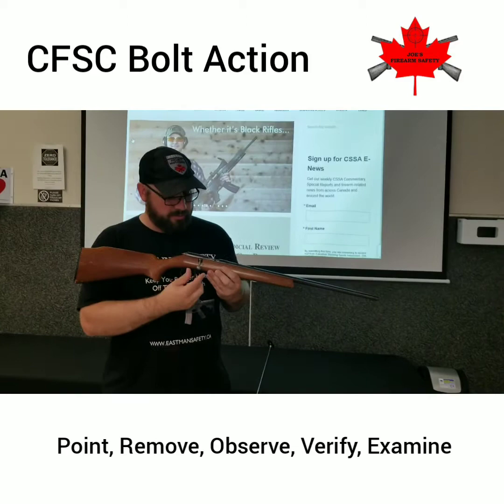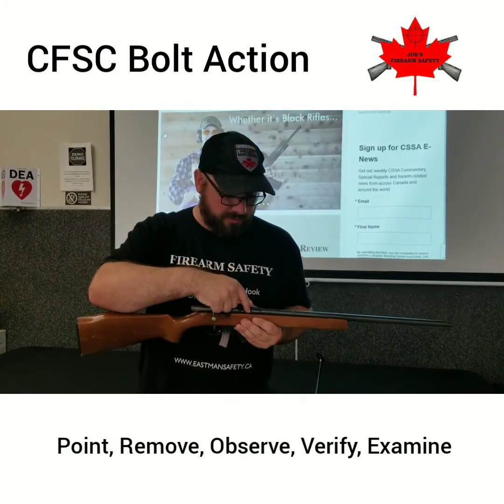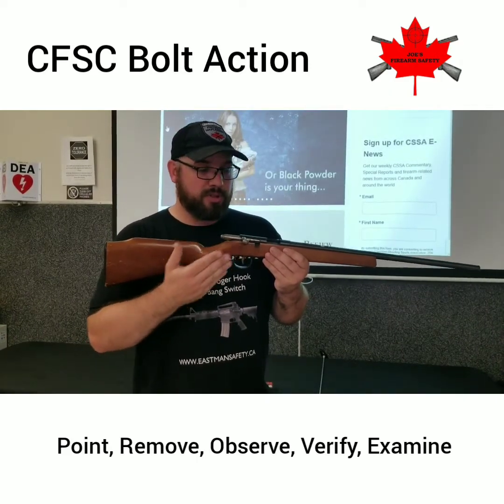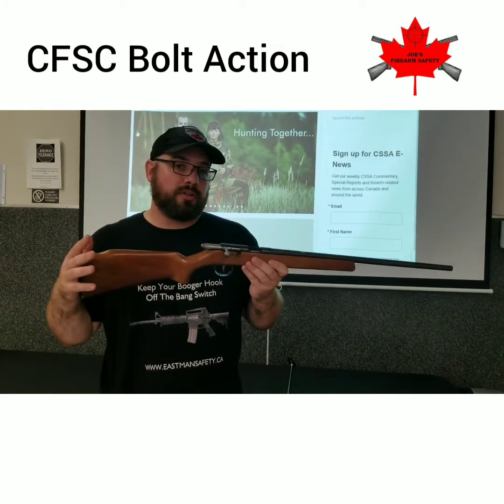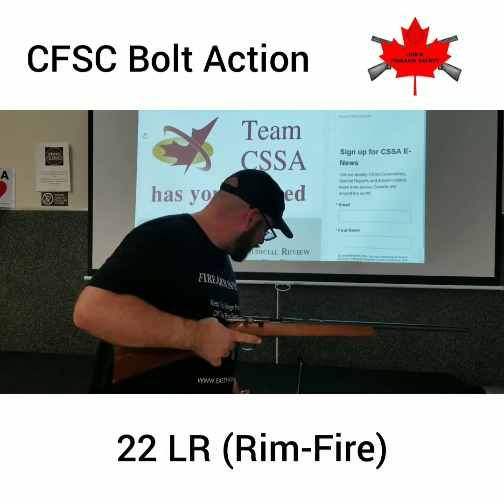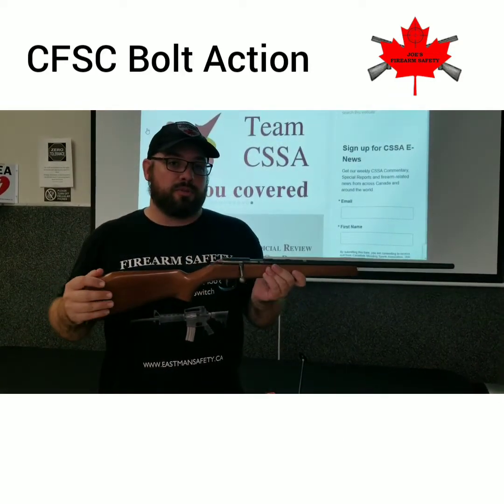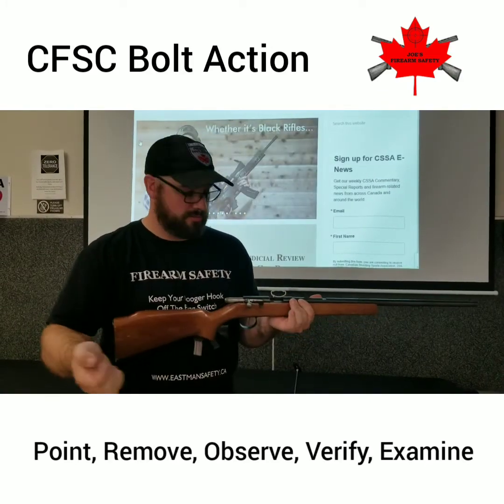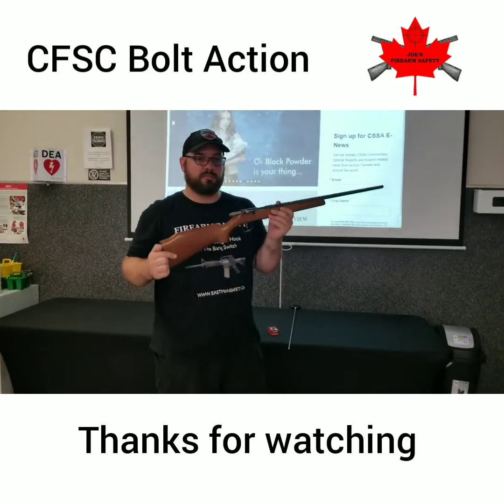CFSC Prep video, Bolt action rifle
Prepare for your Canadian Firearm Safety Course by watching these videos.
Bolt Action